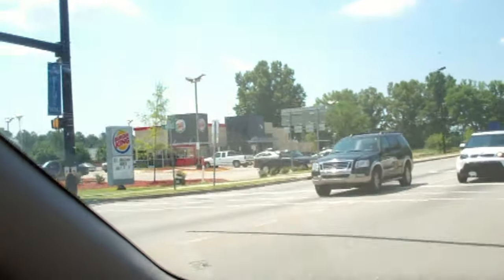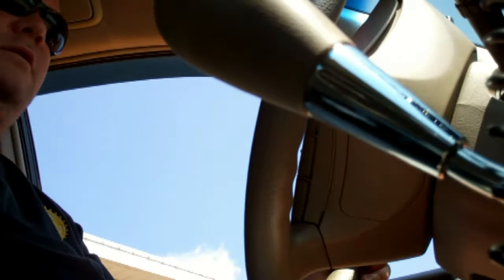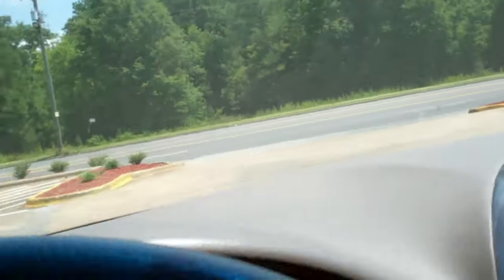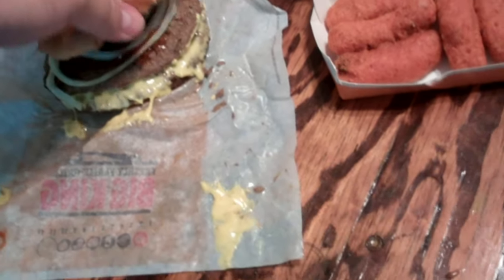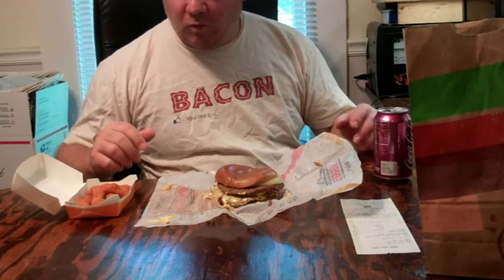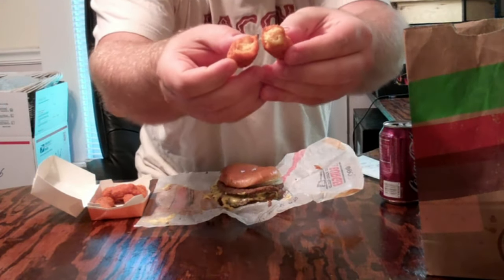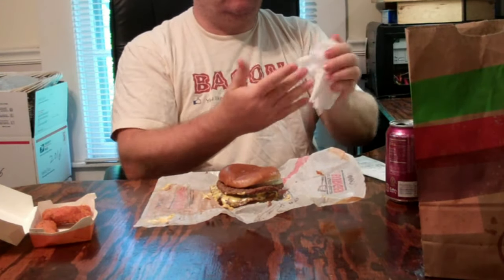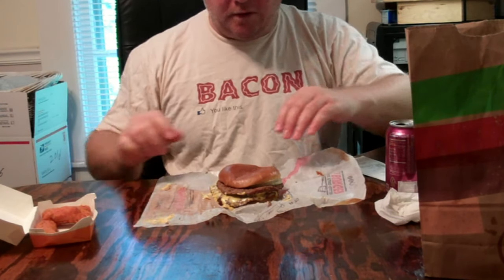BK A1 Ultimate Bacon Cheeseburger & Mac n Cheetos Review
Went to try the new Mac n Cheetos from BK and also their A1 Ultimate Bacon Cheeseburger which was severely lacking in the bacon department.. $9.90 total w/o a drink.